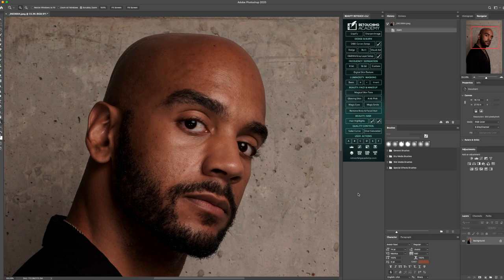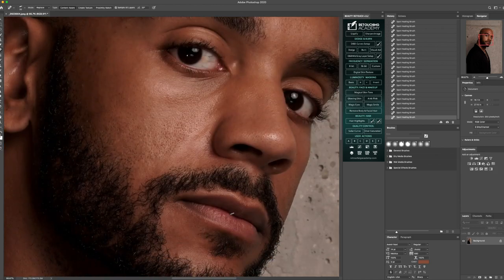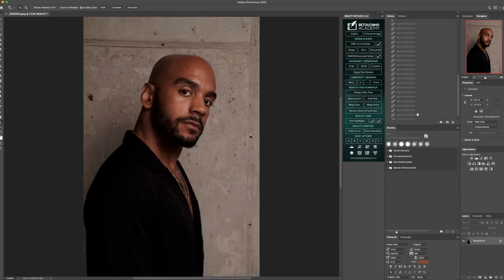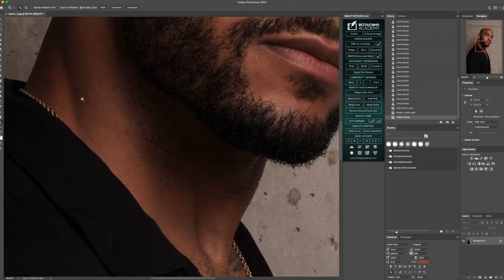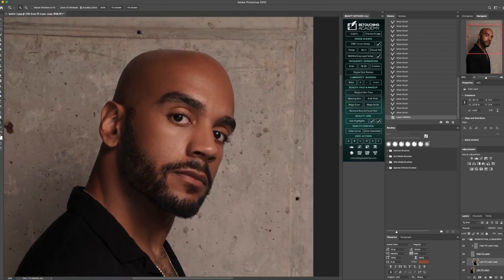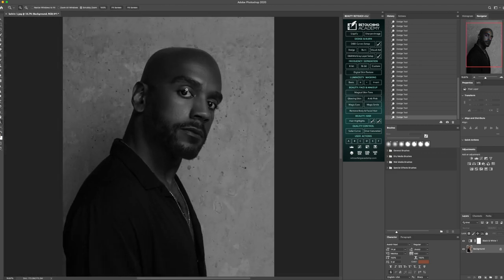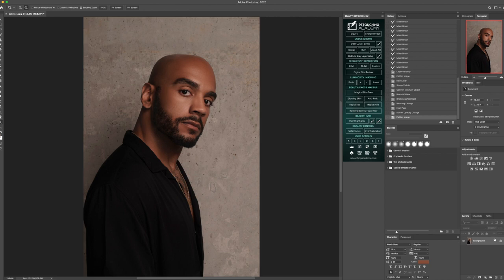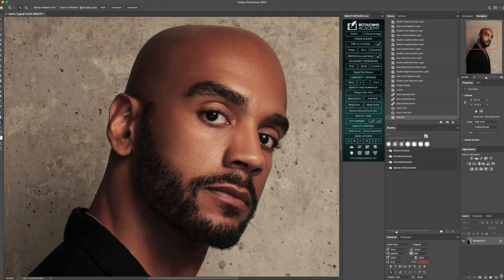BLACK MALE SKIN RETOUCHING IN PHOTOSHOP